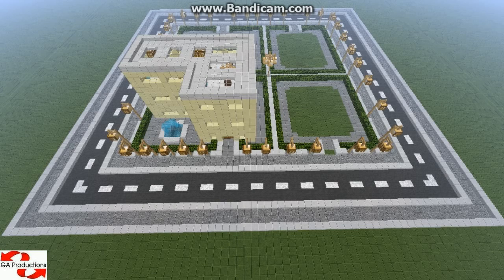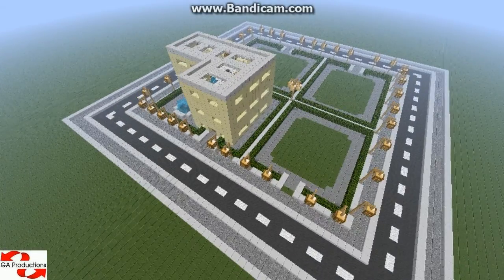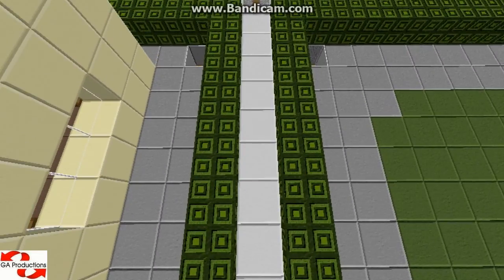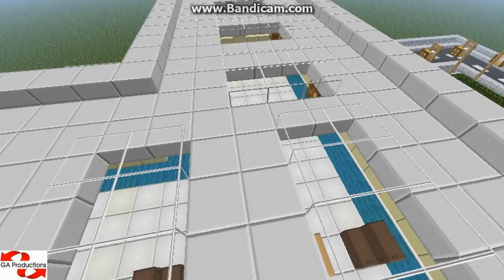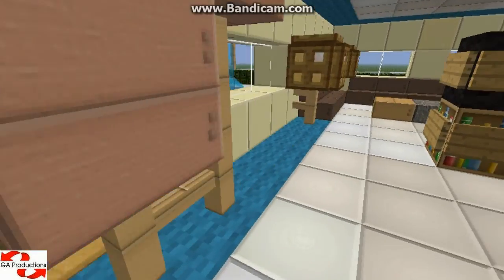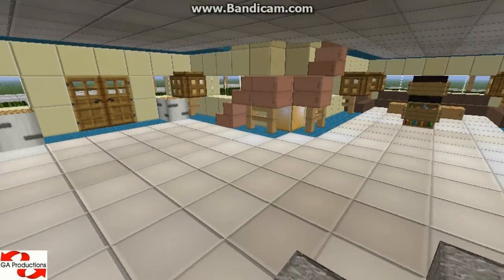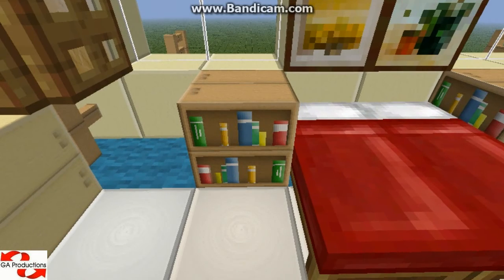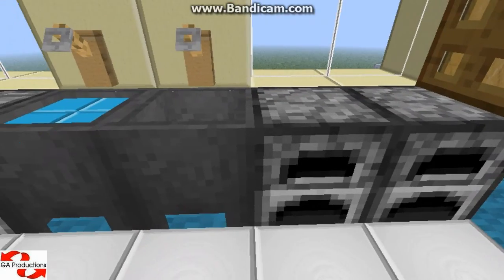Minecraft GA Creation's Part 2 - Fully Furnished House #1